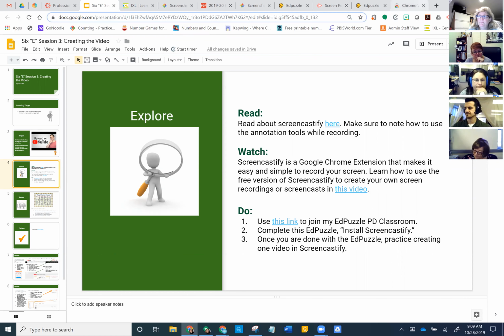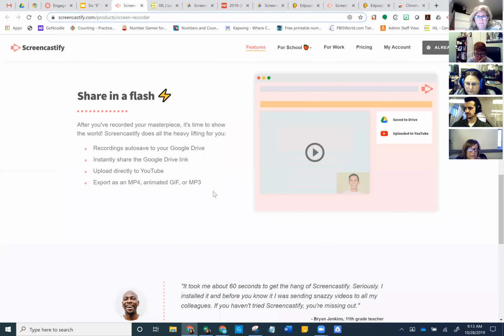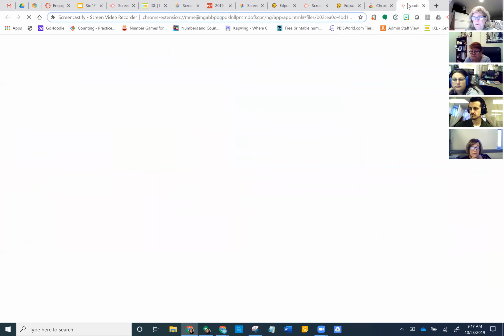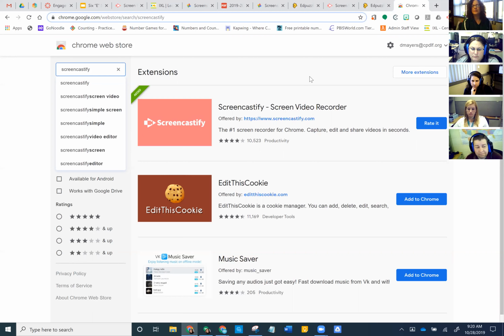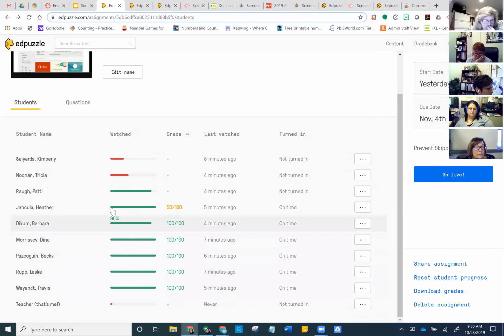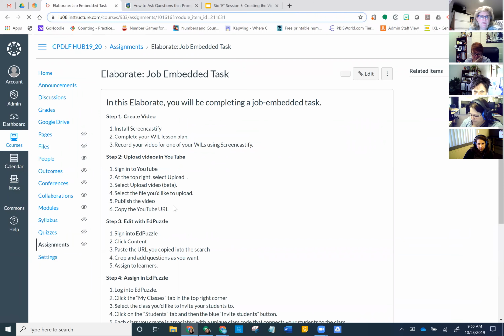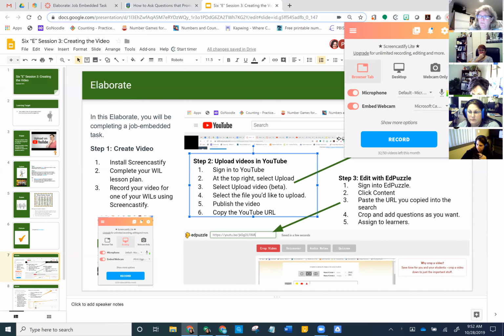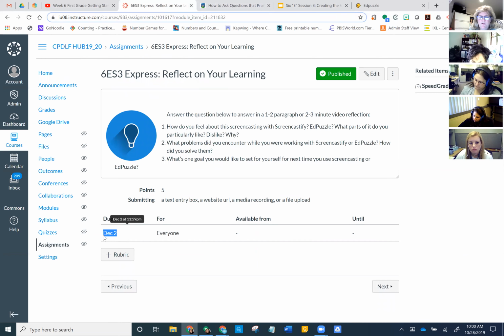Session 3 6E Oct 28 2019